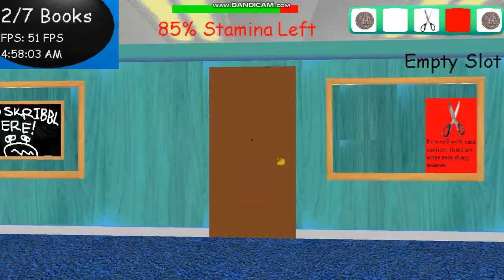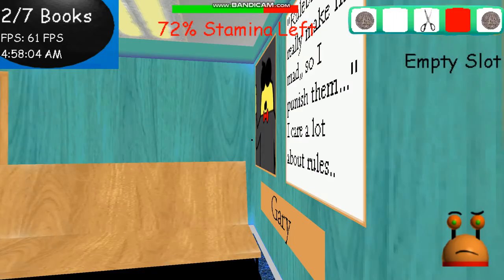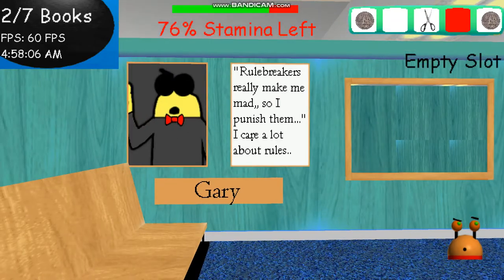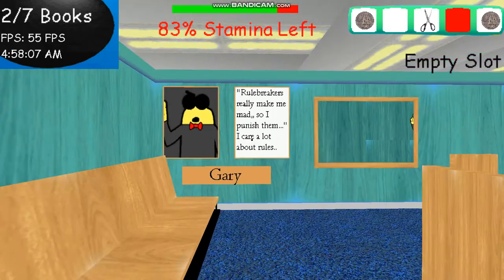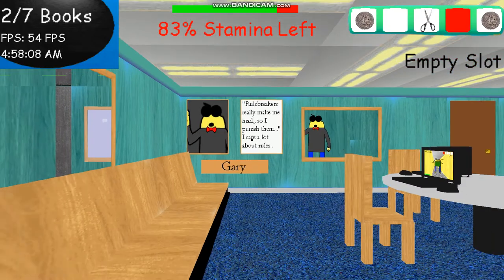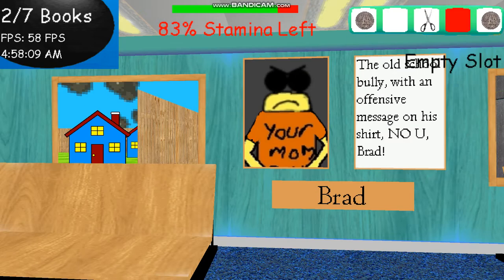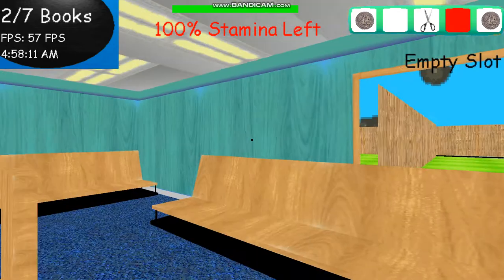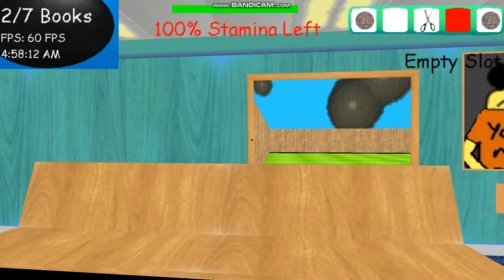mocking guy tape and clock